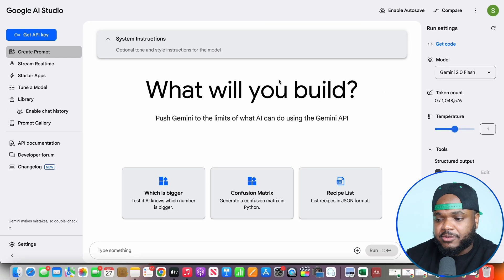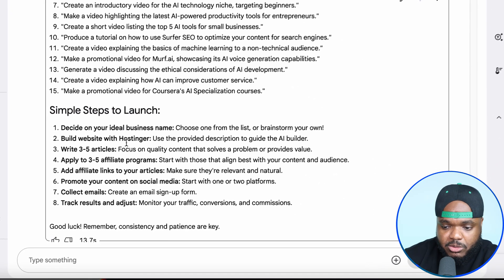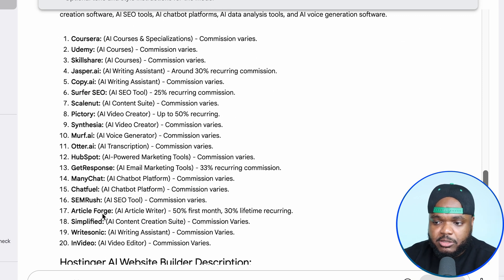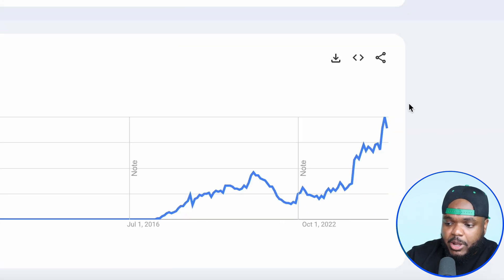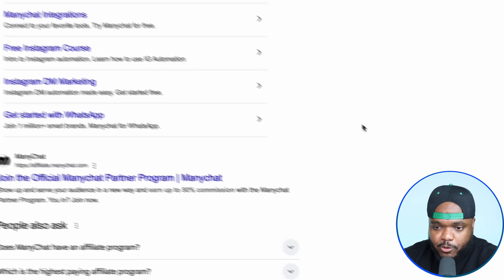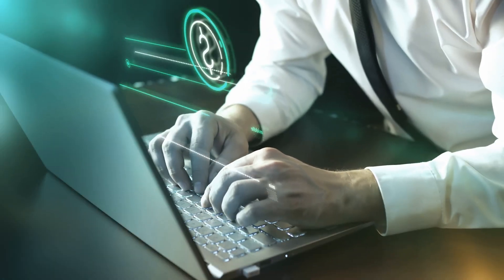3 Methods I Use to Start Remote Work With Google AI Studio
3 Methods
 I Use to Start Remote Work With Google AI Studio
★Softwares mentioned:★

The information in this video is based on my OWN personal experience and opinion and before attempting any online business you need to consult a professional as it is always a RISK. My intention is NOT for you to start a business but instead for you to EDUCATE yourself ALWAYS consult a PROFESSIONAL to assist you to avoid any unnecessary financial loss.